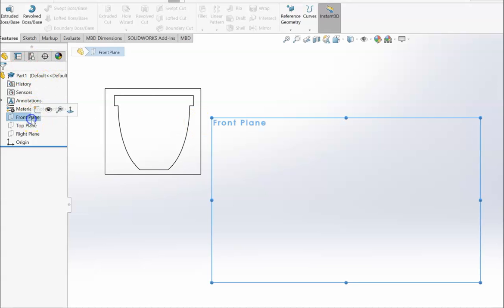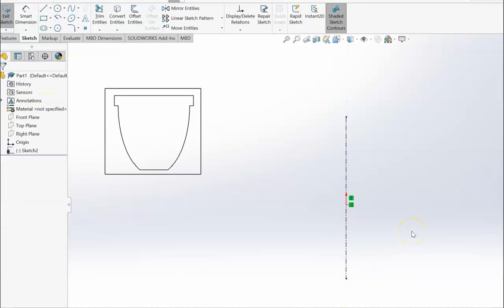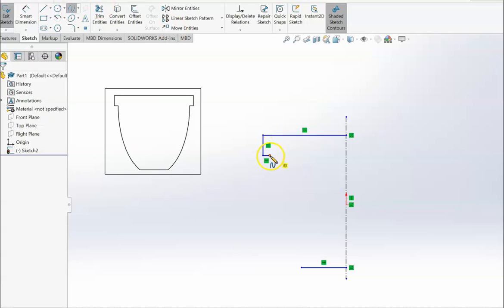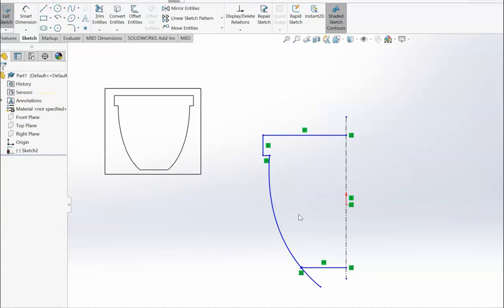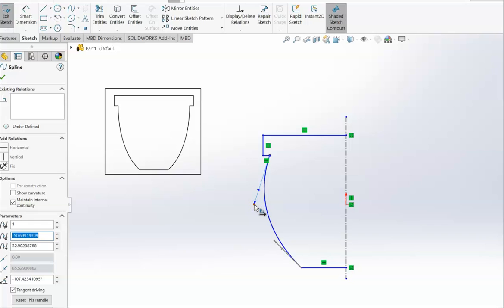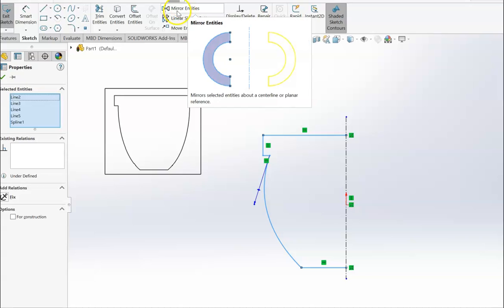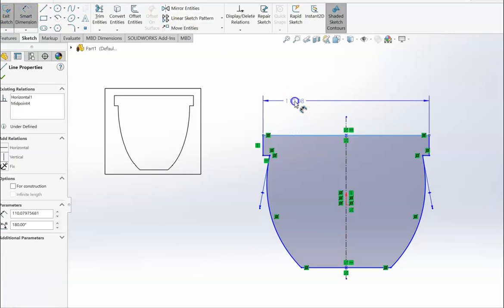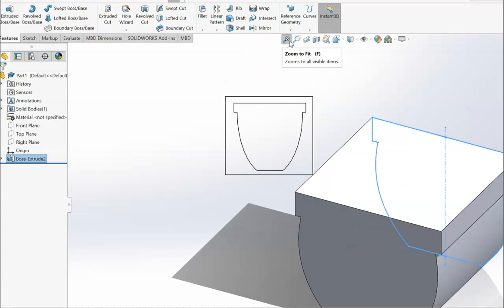Solidworks 101: extruded curved pot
How to model a 3D plant pot in Solidworks